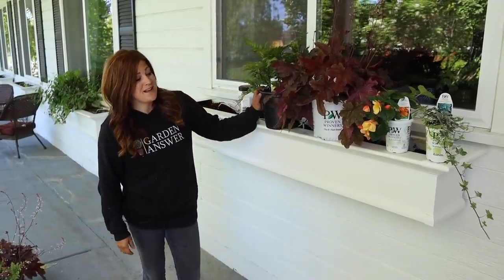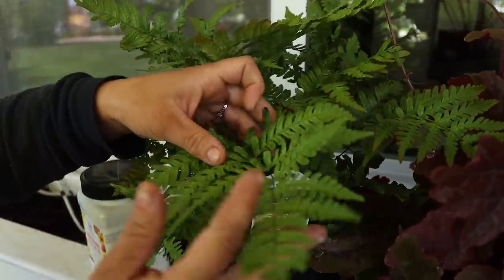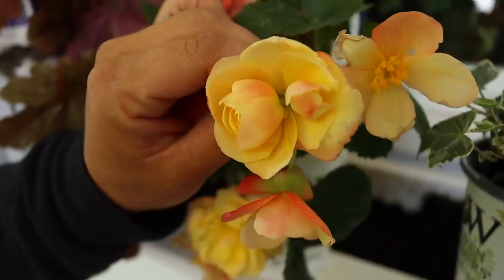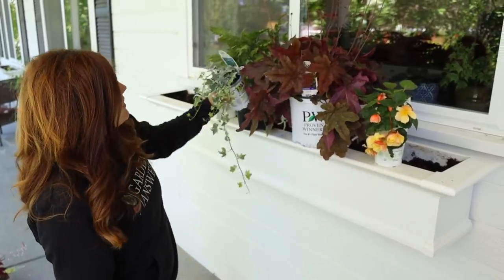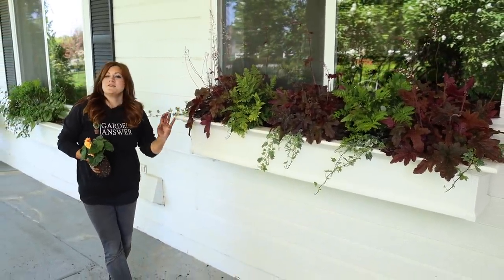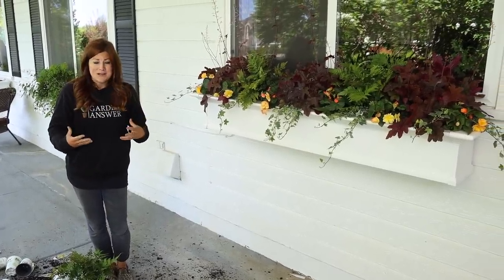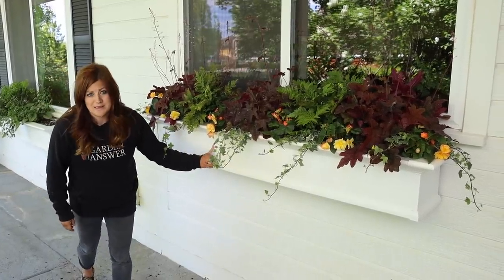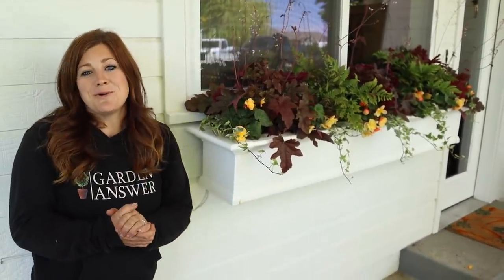Planting a Shaded Windowbox! 🌿🥰// Garden Answer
🌿MAILING ADDRESS🌿
Garden Answer
580 S Oregon St